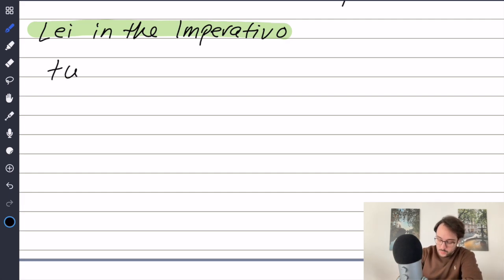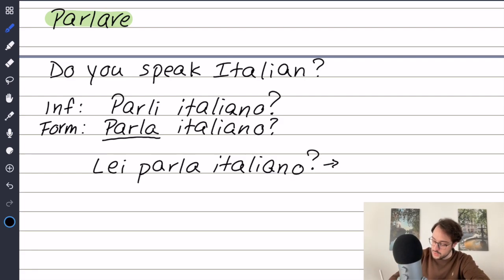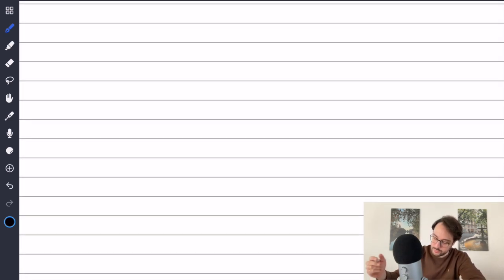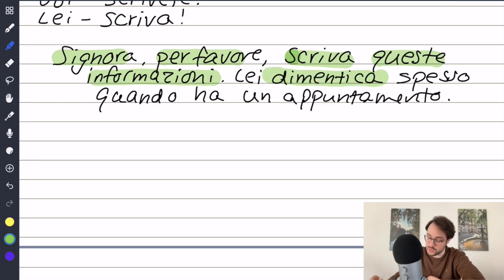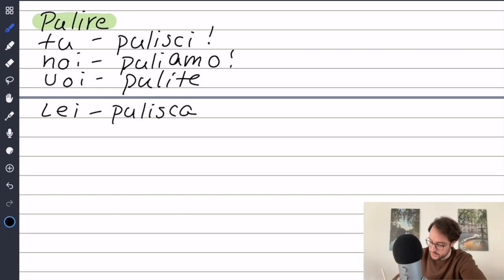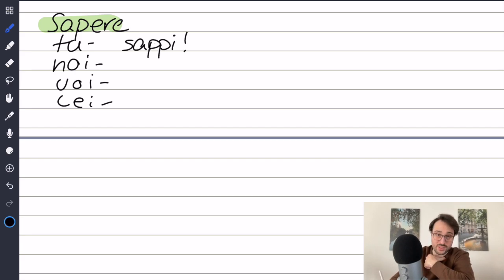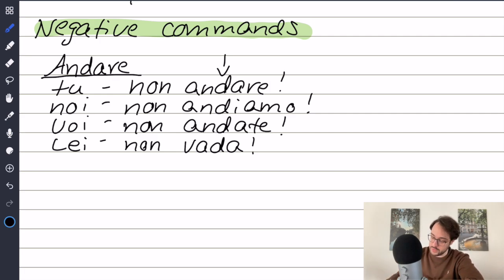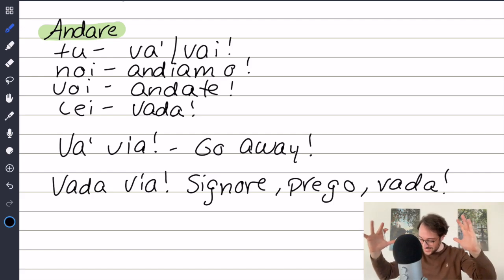Learn Italian - Lesson 22 | Imperativo Pt. 2 | The Imperative with Lei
Lesson 22 of the Zero to Hero Italian Grammar Series - we'll cover the Imperativo. This is also called the Italian Imperative Mood. This verb mood is used with the present tense to give commands, orders or invitations. In this second part of the 3-part Imperativo series we'll cover using the Formal Lei in the Imperativo.

*Weilà Tom Bio*
Since 2011, the Weilà Tom YouTube channel has been a dedicated space for bilingual English and Italian language learning content. Tom is an American of Italian origins and loves talking about languages and the language learning process. Besides the content offered here on YouTube, he offers private tutoring, coaching calls, and weekly Group Lessons on Zoom.

Always remember to spread the love!